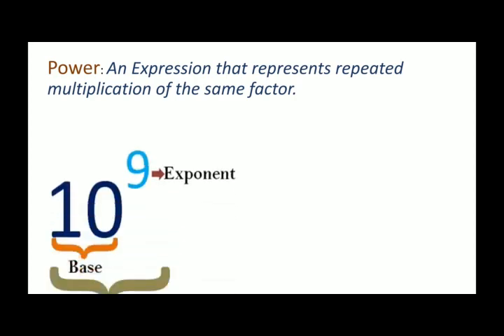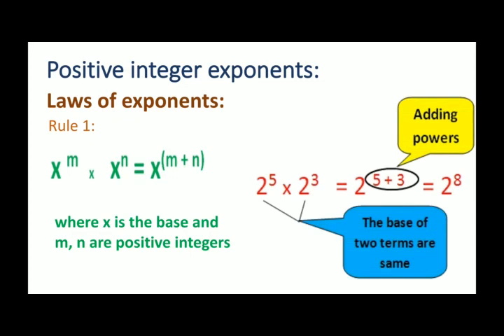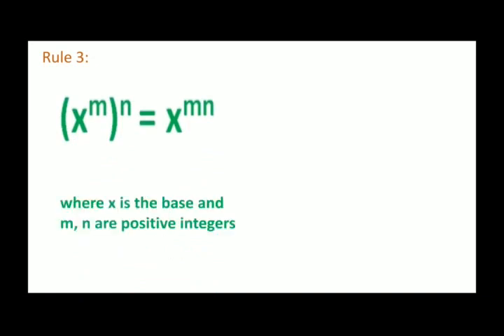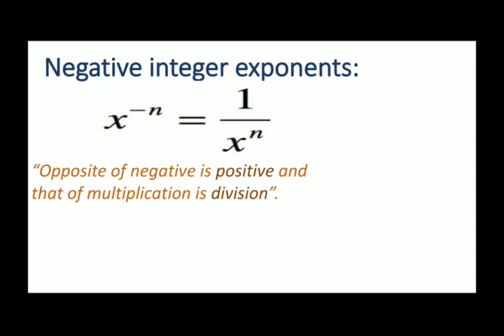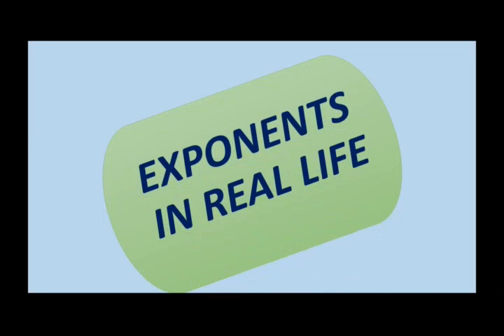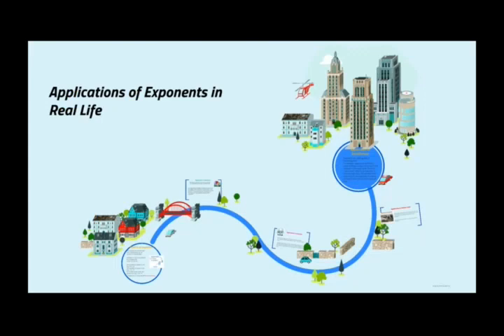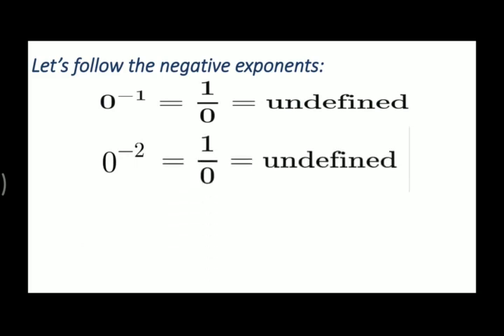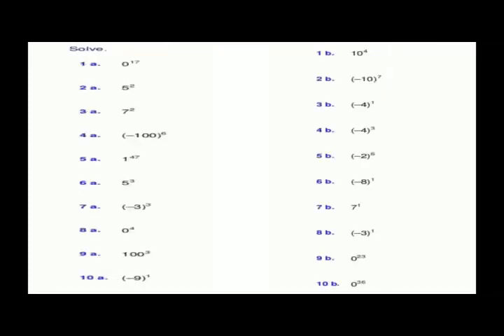Exponents and Powers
Video from ilakkiyapcp